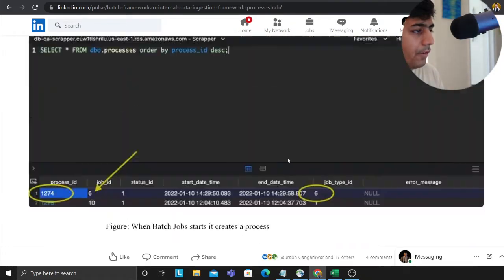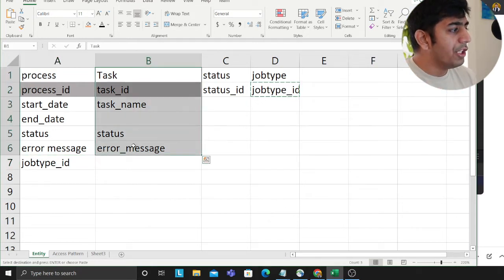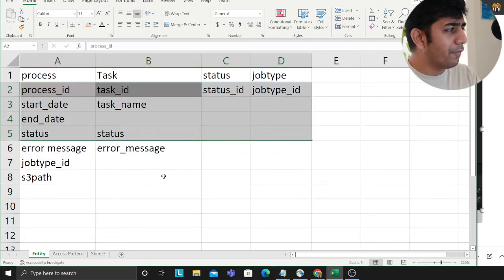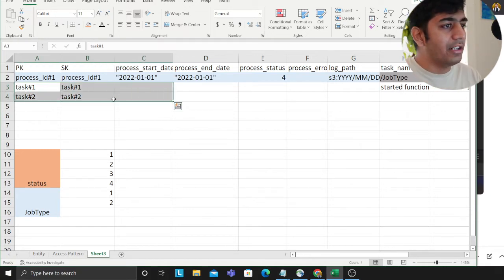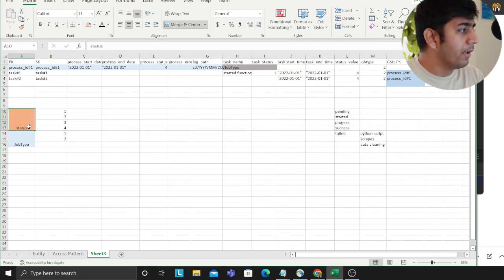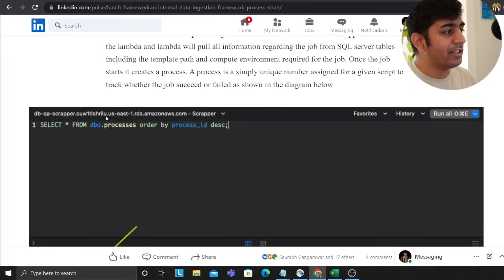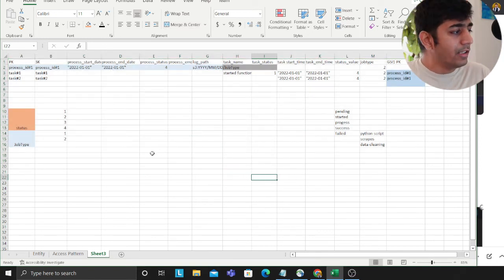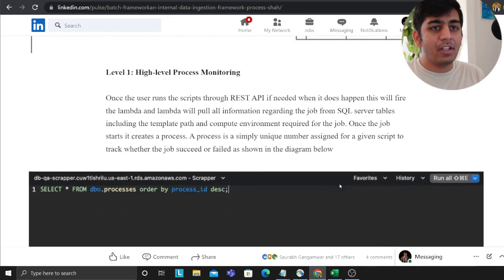Process and Meta Data Capture for Jobs Running using DynamoDB Single table Design | Templates # 1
Added GS1pk and GS2pk for getting all processes in a month and in a day

Become DynamoDB Expert | Mind Map with all Resources so you can learn and become an expert in an easy way

Batch framework(An Internal Data Ingestion Framework that processes 1TB of data in a Month and run 3000+ Jobs)